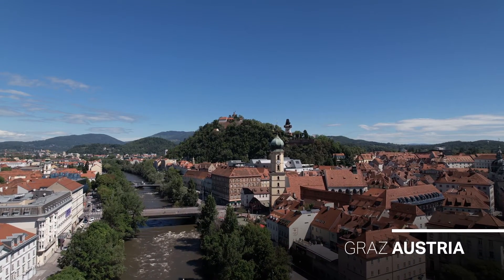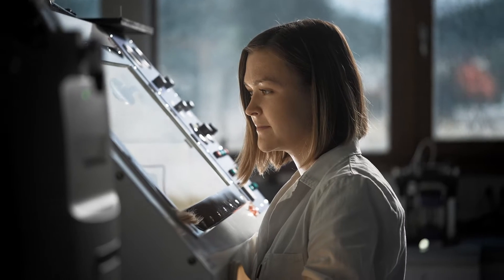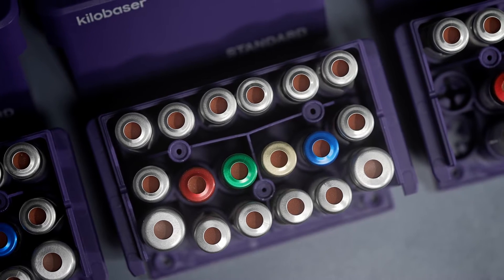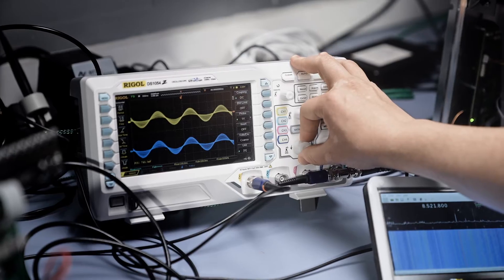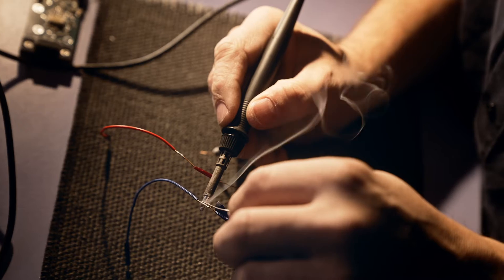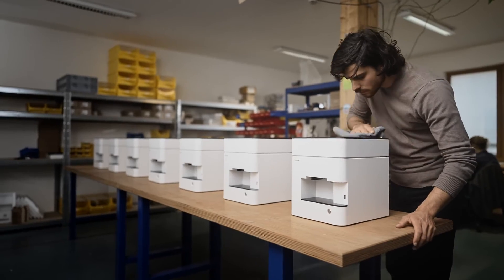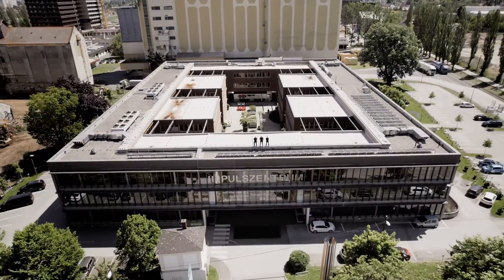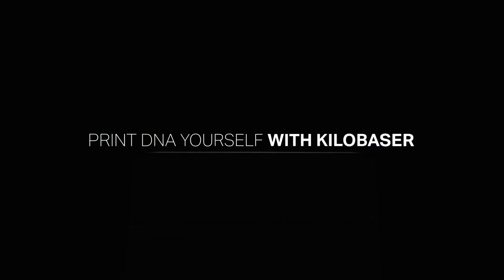We are Kilobaser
Our vision is to empower scientists everywhere to independently innovate & discover by enabling you to create your own DNA & RNA.
For this purpose, we designed our revolutionary Kilobaser Desktop Synthesizer – easy-to-use, super fast & highly affordable. Its patented technology with a reagent cartridge and microfluidic chips allows fully automated DNA & RNA synthesis of custom DNA oligos and RNA oligos in no time at all!

Synthesize whenever you want. Know exactly when your DNA and RNA is ready to use.

                                                                                                                         Video produced by NOVEL VIEW